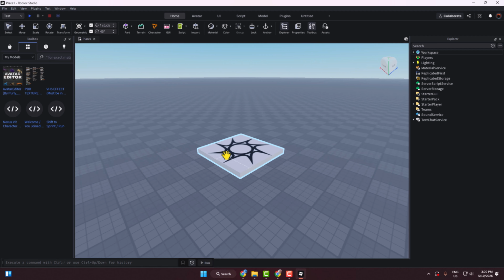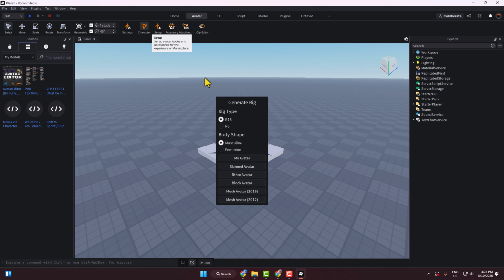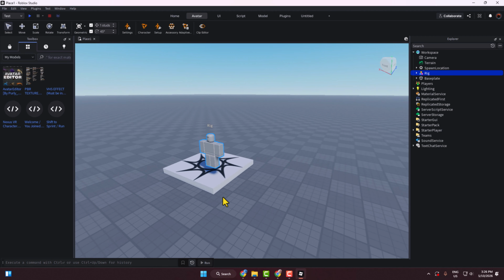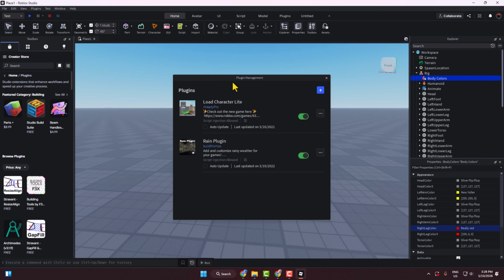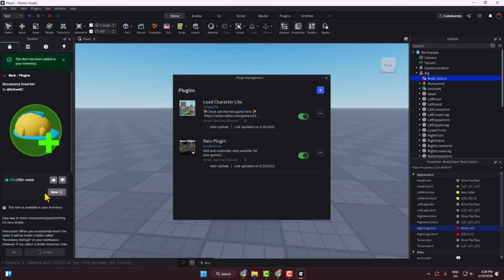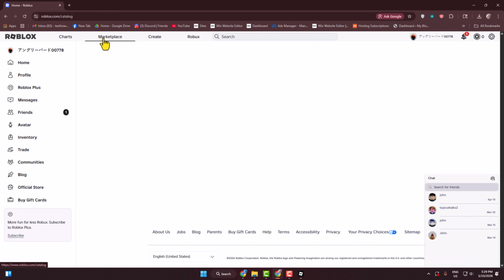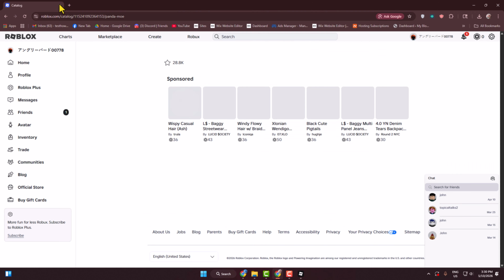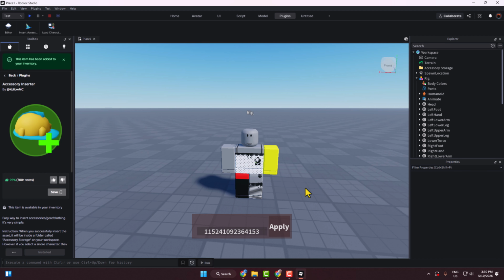How to Put Clothes on a Dummy in Roblox (2026)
Learn how to put clothes on a dummy in Roblox and customize characters in Roblox Studio easily! 🎮👕 This step-by-step guide shows you how to add shirts, pants, and accessories to your dummy models. 💡✨

✅ Add clothes to Roblox dummy models
✅ Customize shirts, pants, and accessories 👗
✅ Create realistic and stylish characters 🚀

Make your Roblox characters look unique and game-ready today! 🔥📌